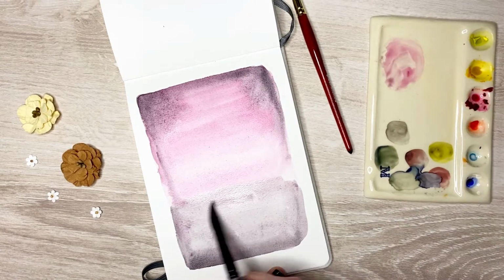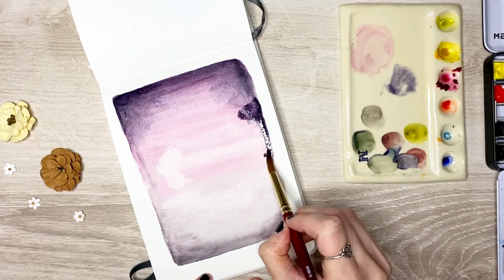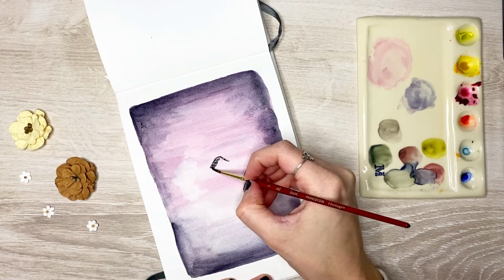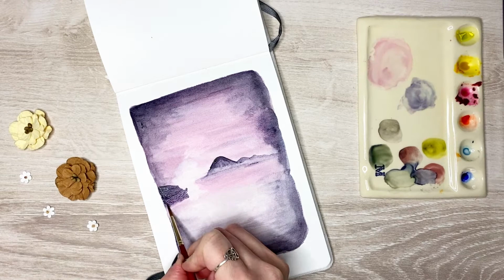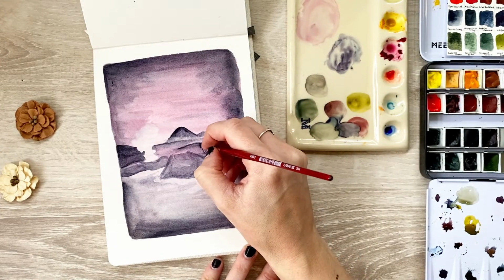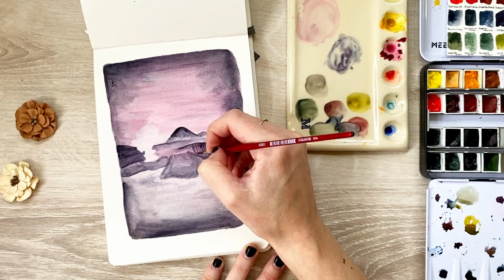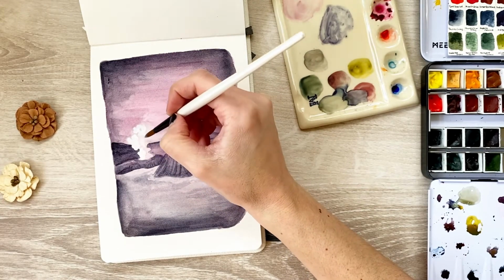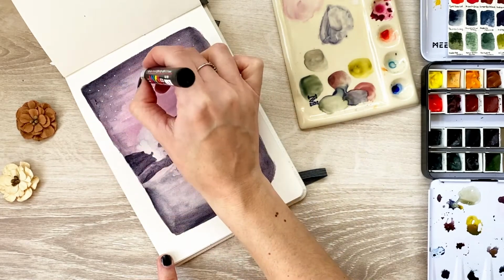Paint With Me - Easy Watercolor Landscape Painting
Hello Everyone,
Today we are using a limited palette and creating a fun watercolor landscape. I hope you enjoy!!

What I'm Using:
Brushes : Silver Black Velvet & Princeton Heritage
Sketchbook : Etchr cold press
Paints : Daniel Smith Watercolors